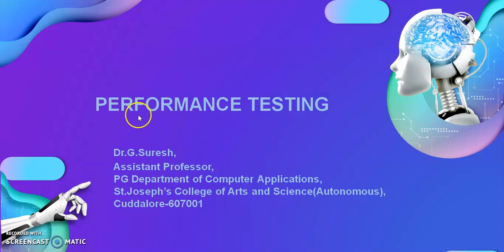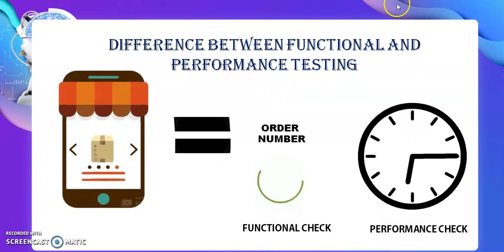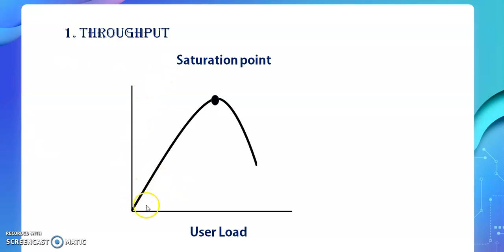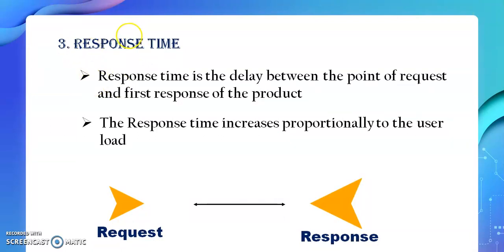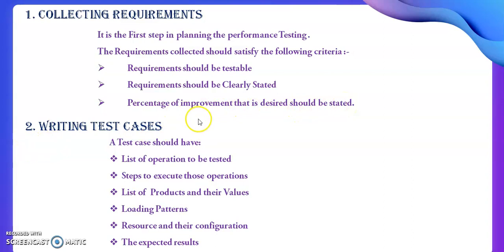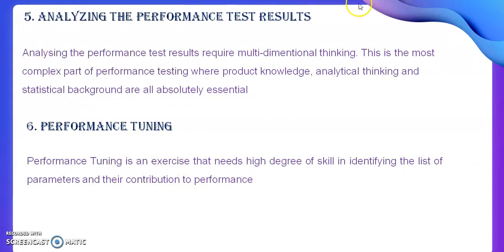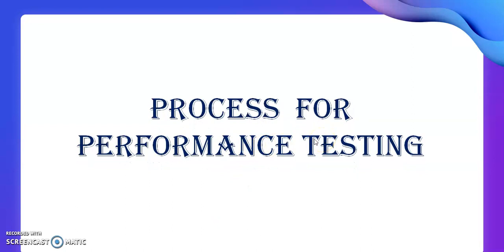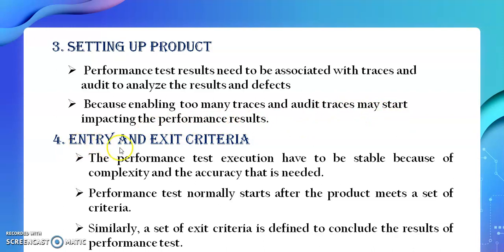SJCTNC-SURESH-PIT23A-SOFTWARE TESTING-UNIT-III-PERFORMANCE TESTING